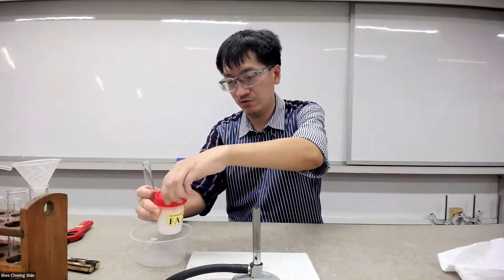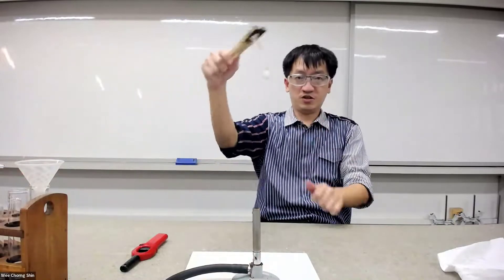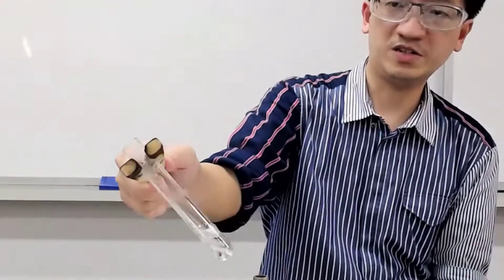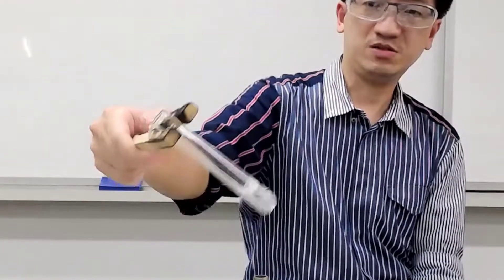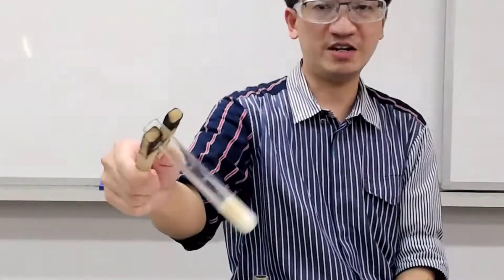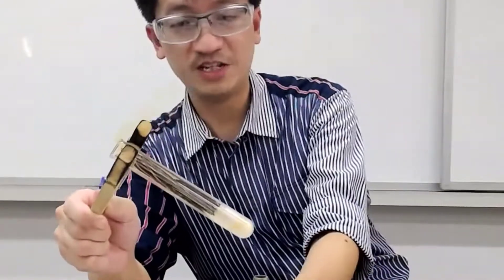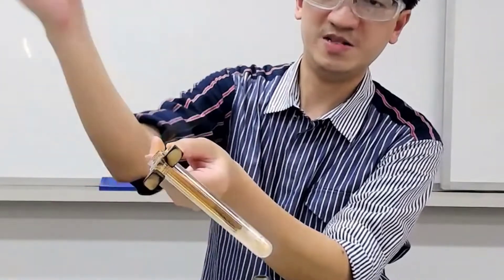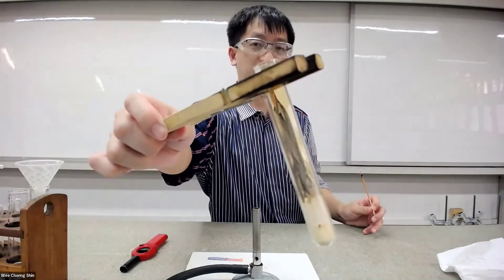[H2 Chemistry] Thermal decomposition of FA2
🔴Thermal decomposition of FA2🔴

💥Please observe and write down the changes to the appearance of the substance in the test-tube.💥

✅Tips: Click on the timestamps to skip to the relevant question that you wish to watch.

00:00 Introduction
00:55 Heating begins
03:57 Testing of acidic gas (NO2) with moist blue litmus paper
04:45 Testing of oxygen gas with a glowing/lighted splint

🎬Videos on reviewing past practicals🎬

🎬Videos on lab demonstrations🎬

Be familiar with data available in section 9 on qualitative analysis notes from your Data Booklet: